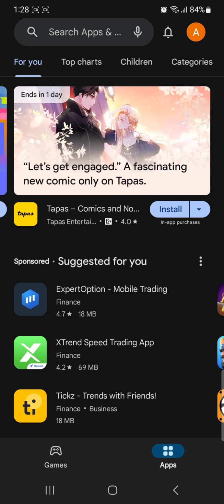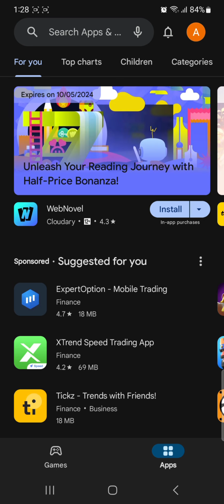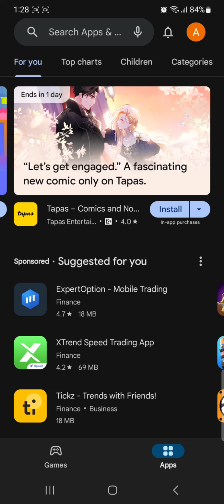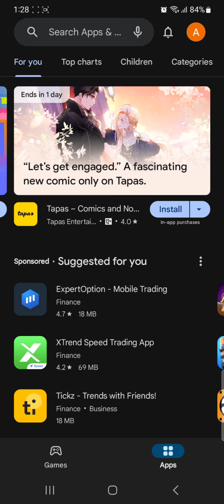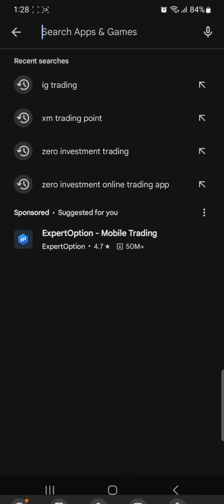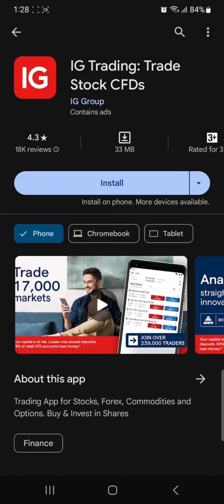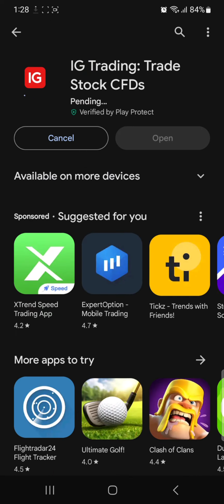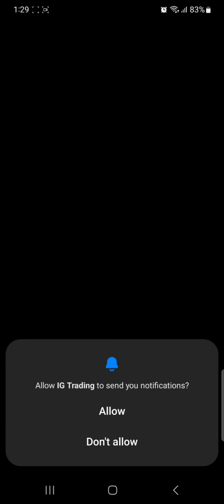How to Download IG Trading 2024?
Enter the world of online trading by downloading the IG Trading app in 2024! In How to Download IG Trading we'll guide you through the process of downloading the latest version of the IG Trading app to your mobile device. With easy-to-follow steps and practical tips, you'll learn how to visit the App Store or Google Play Store, search for the IG Trading app, and download it securely. Whether you're trading forex, indices, commodities, or cryptocurrencies, downloading the IG Trading app in 2024 provides access to cutting-edge trading technology and expert analysis. Join us as we unlock the potential of online trading. Don't wait – download IG Trading 2024 today!"financeforbeginners